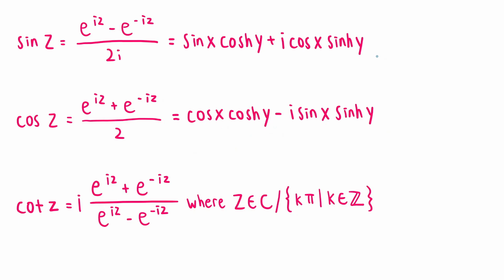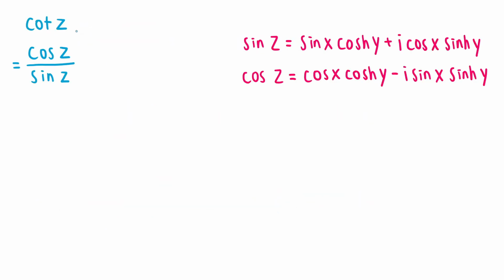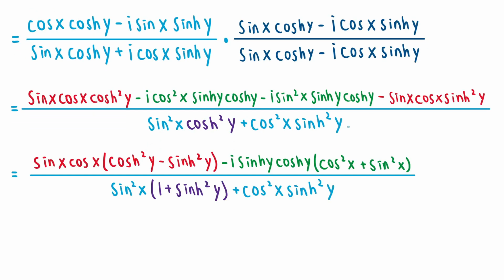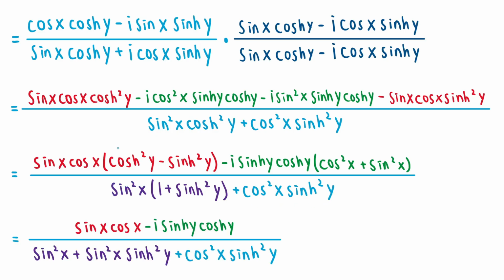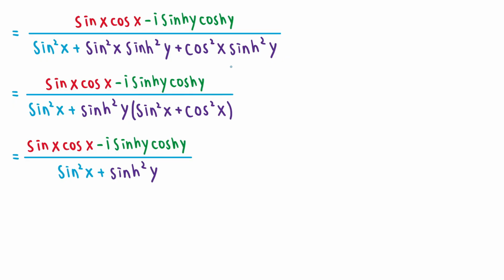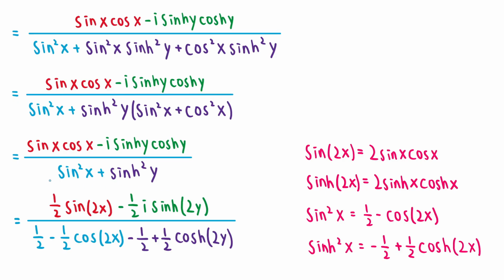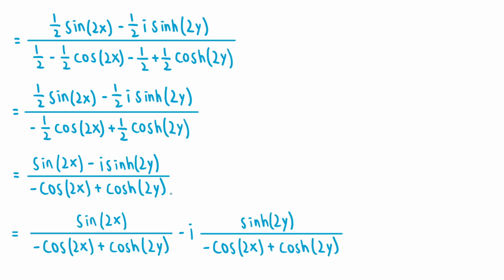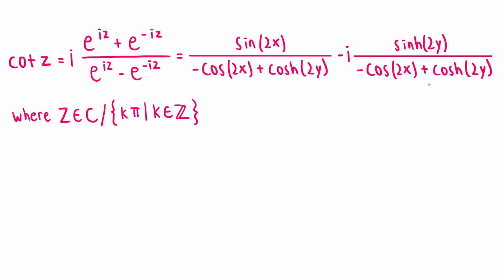cot(z) in Cartsian Form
We derive the definition of cot(z) in terms of its real and imaginary parts, where z is the complex number x+iy. The definition relies on the definitions of sin(z) and cos(z) in terms of its real and imaginary parts which I covered in a previous video.